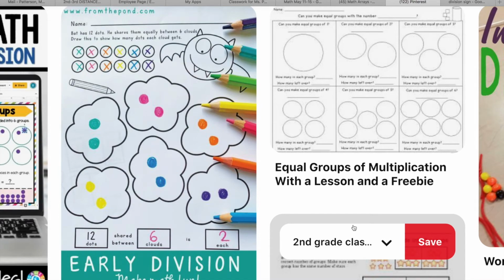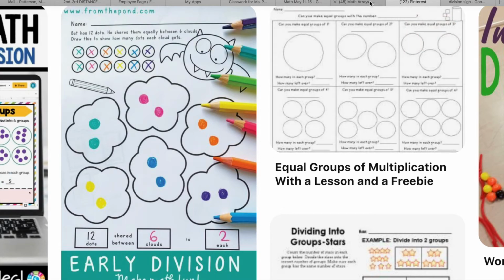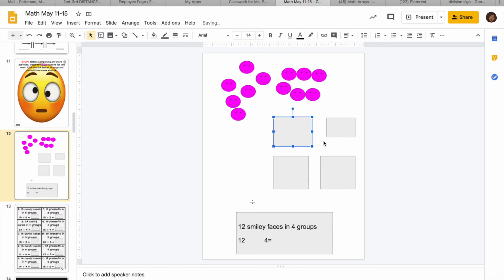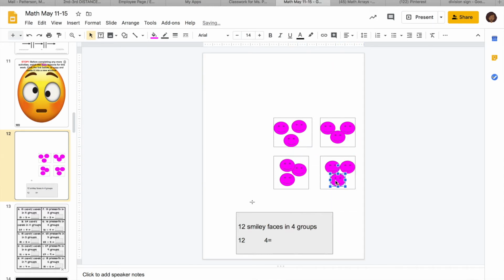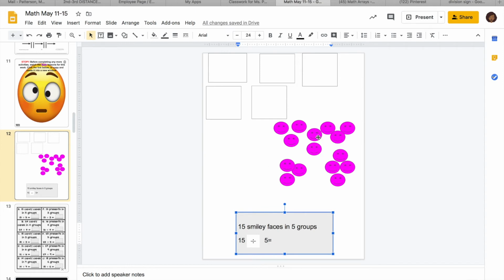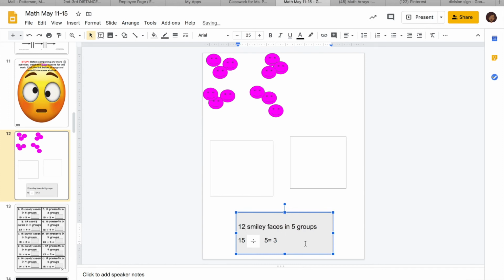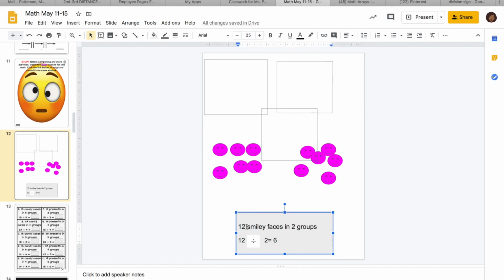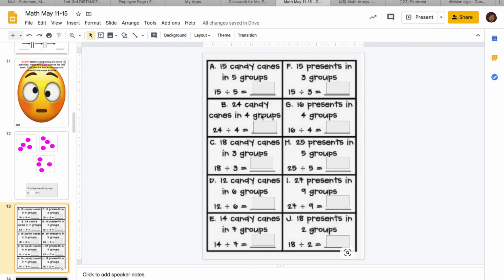Division Equal Groups